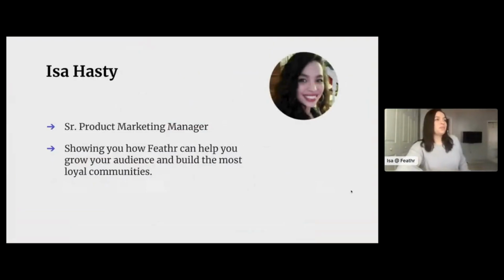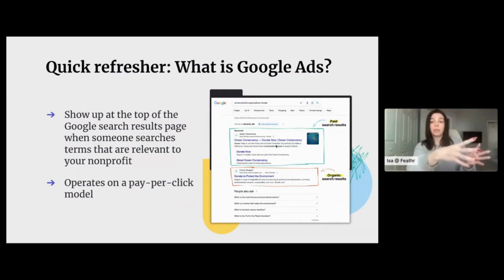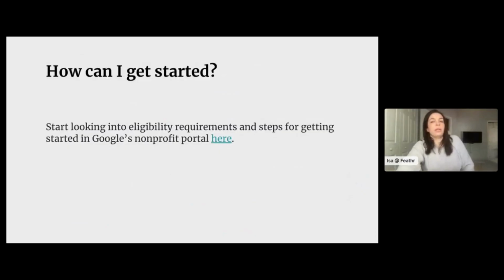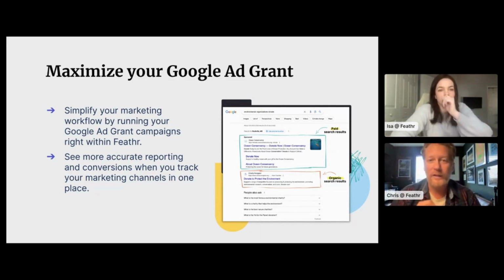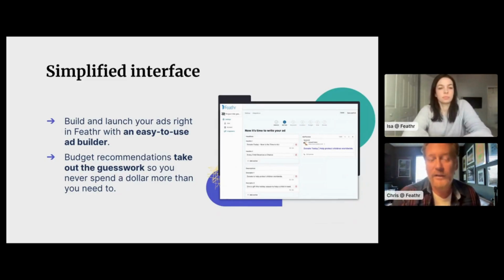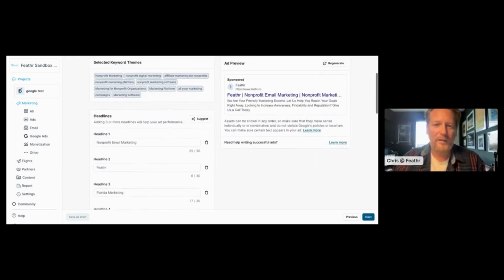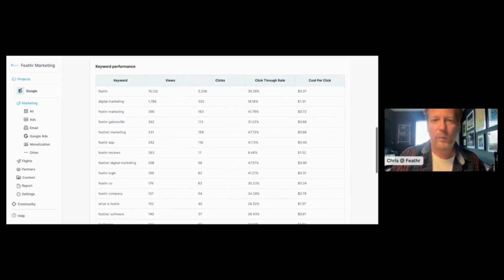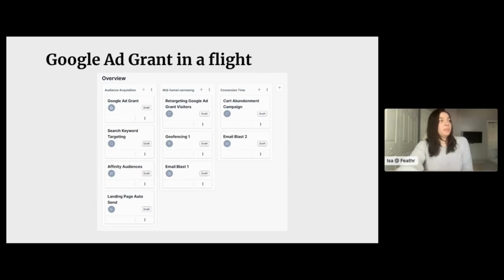Maximize Your Google Ad Grant With Feathr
Are you ready to unlock the full potential of your Google Ad Grant?

Watch this webinar now to learn how running your Google Ad Grant in Feathr can simplify your marketing workflow and let you see more accurate reporting.

Isa Hasty, Senior Product Marketing Manager, is joined by Chris Hillman, Associate Director of Product Communications, as they walk you through Feathr's integration with the Google Ad Grant, along with proven strategies for getting the most out of your Google Ad campaigns.

See how you can:

Create and launch your ads in Feathr’s easy-to-use ad builder, with budget recommendations to take out the guesswork.
Save valuable time with auto-suggested keywords, ensuring your campaigns are relevant and impactful.
Ensure you’re showing up in the top search results with more precise geotargeting. Show up in the right place, at the right time, to the right audience.
Track conversions down to the cent and see how your Google Ad campaigns interact and complement your other marketing channels for a unified strategy.

Tune in to gain a comprehensive understanding of how Feathr's platform can streamline your marketing efforts and optimize your Google Ad campaigns. Whether you're aiming to refine your ad creation, sharpen your targeting, or manage your budget more effectively, this session will provide practical knowledge and actionable insights to help you to leverage your Google Ad Grants effectively.

// ABOUT FEATHR

Nonprofits and associations use Feathr’s digital marketing tools to increase awareness, boost online donations, promote events, recruit volunteers, and ultimately do more good. Feathr simplifies promotions by providing a central place to manage digital advertising, email marketing, and peer-to-peer campaigns, as well as build ads, landing pages, and more.